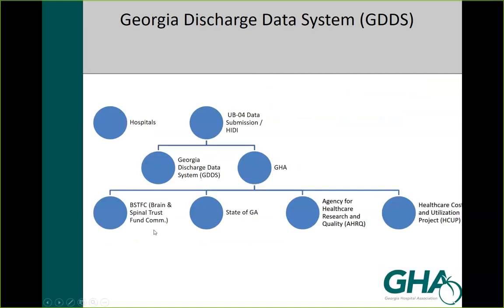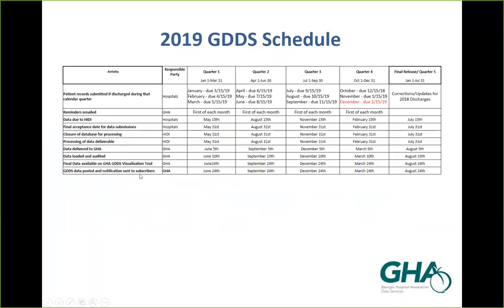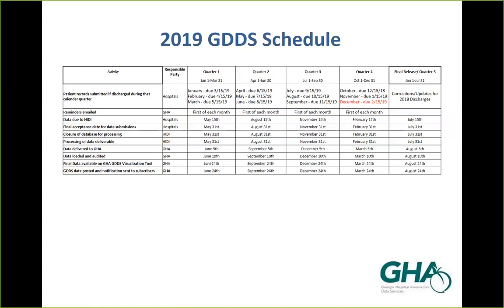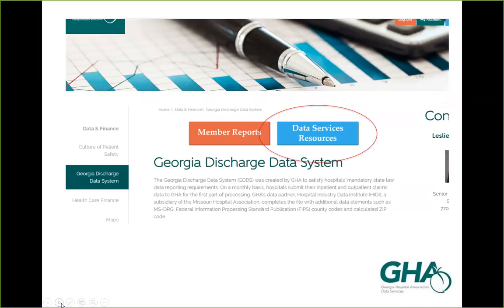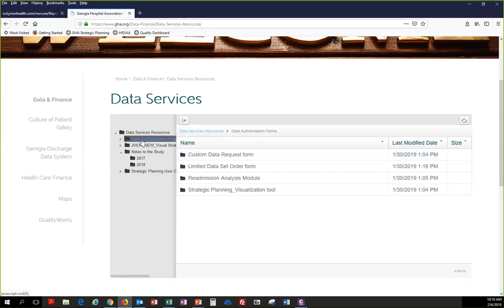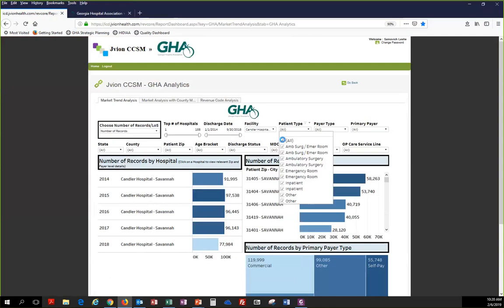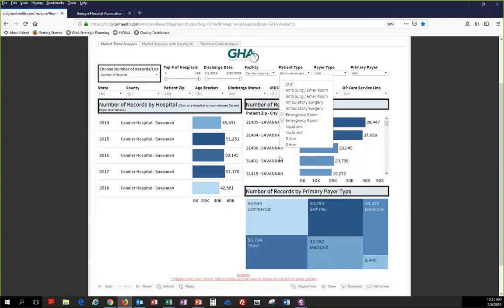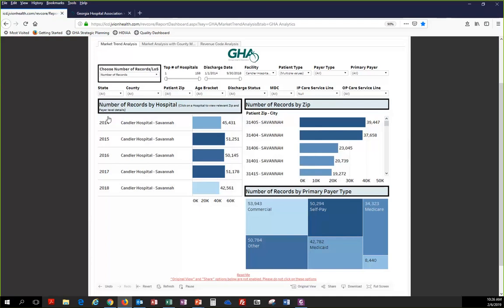GHA GDDS Strategic Planning Monthly User Group Meeting February 2019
These monthly meetings serve as a resource to hospital staff who work with GDDS data. The meetings help attendees better understand the GHA planning tools that assist in improving hospital operations as well as reimbursement and quality. Lastly, the tools help hospitals meet Centers for Medicare and Medicaid Services (CMS) reporting program requirements.